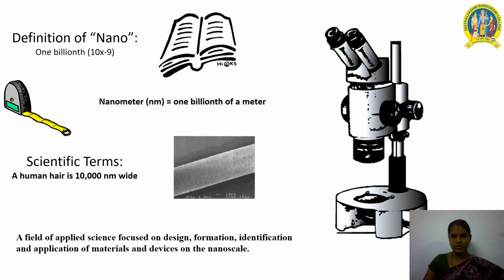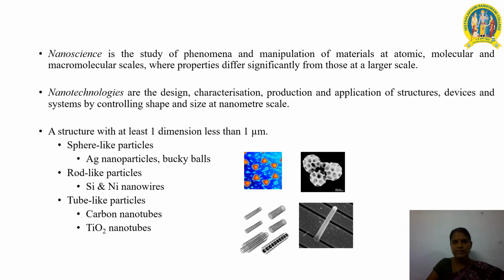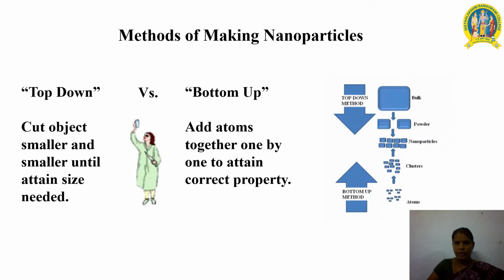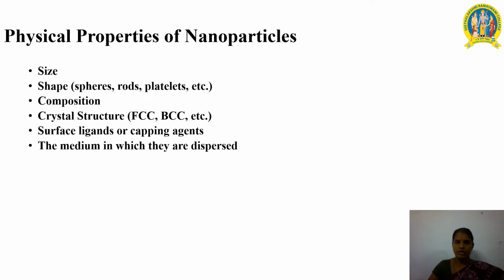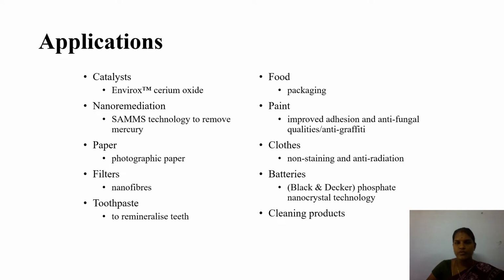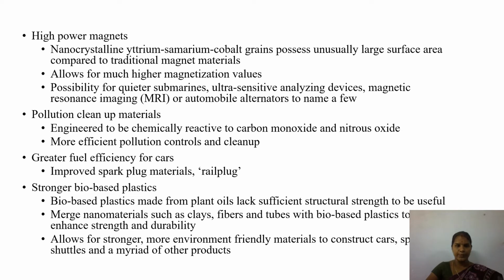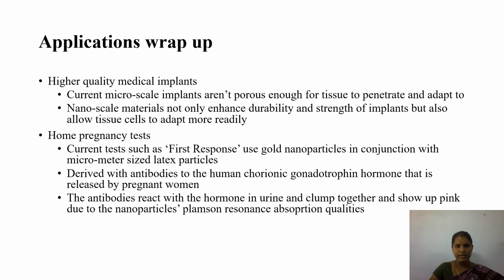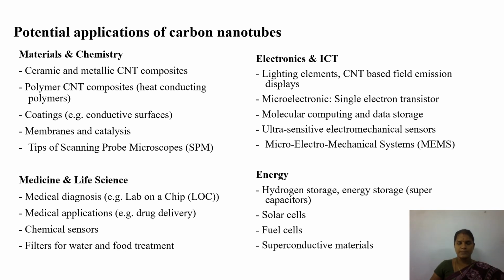NANO, THE SCIENCE OF SMALL – Dr.K.Karthika - Dept. of Physics